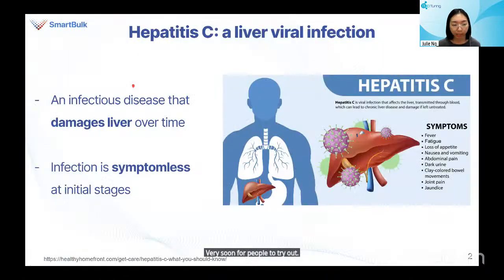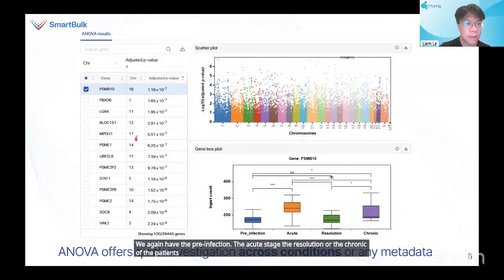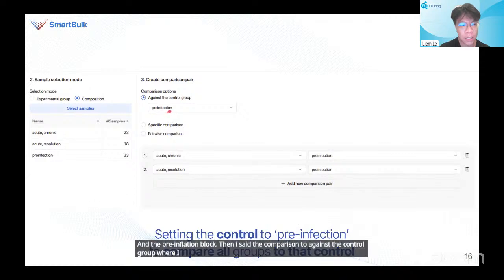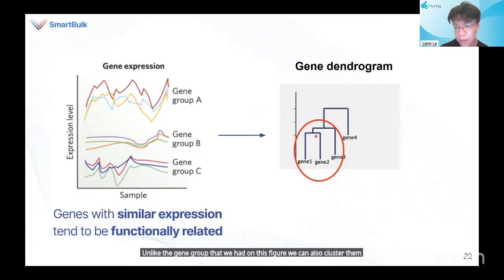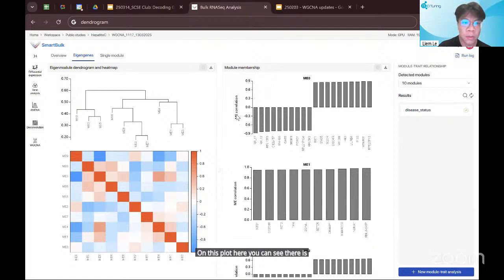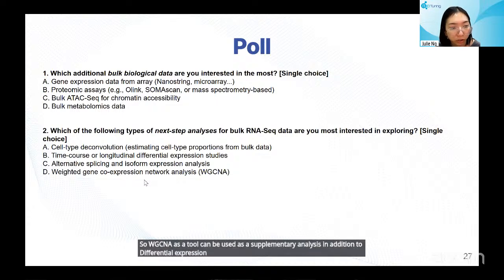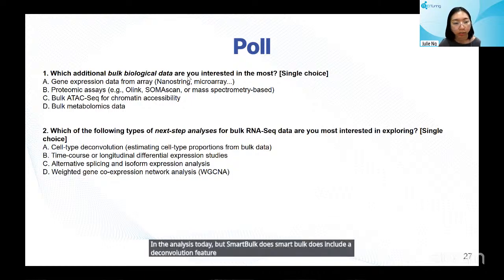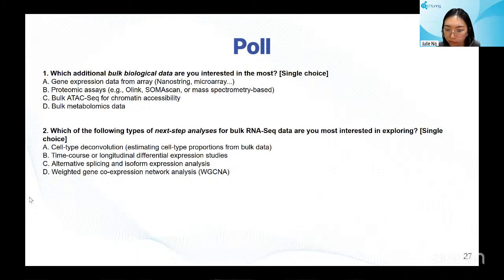EP29: Decoding Gene Expression Signatures in Chronic Hepatitis C and Viral Resolution